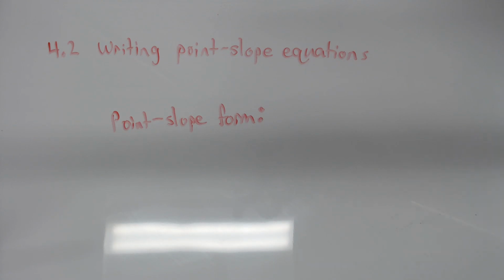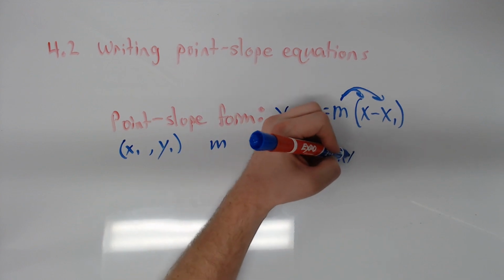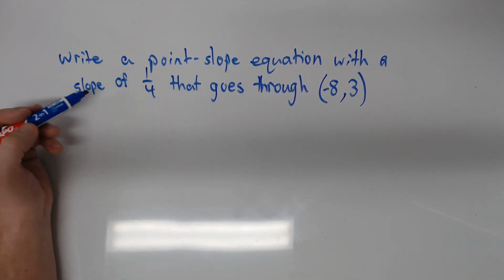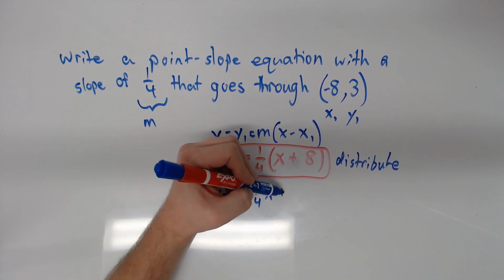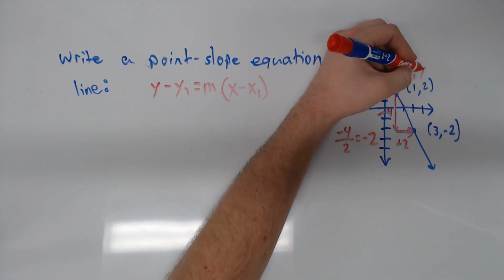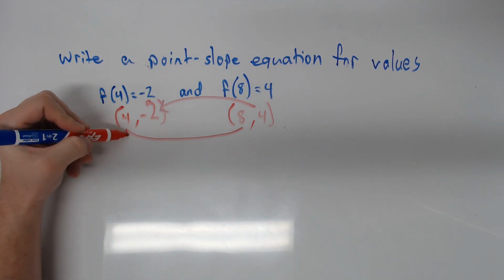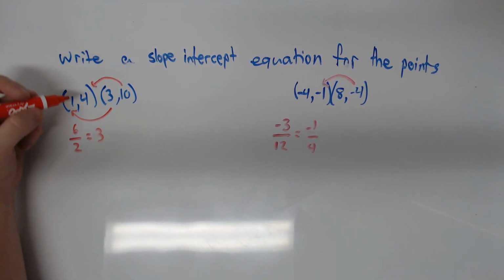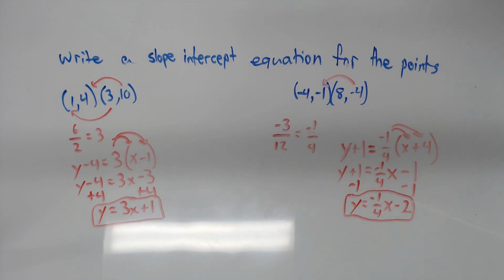4.2 Writing Point-Slope Equations